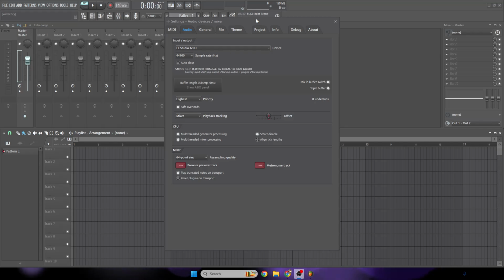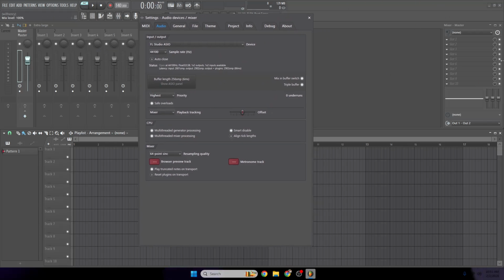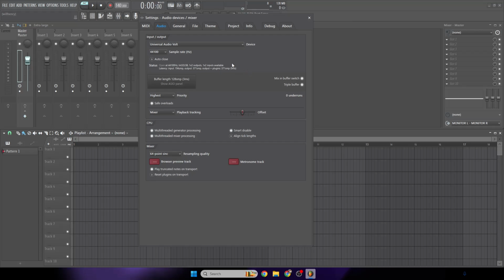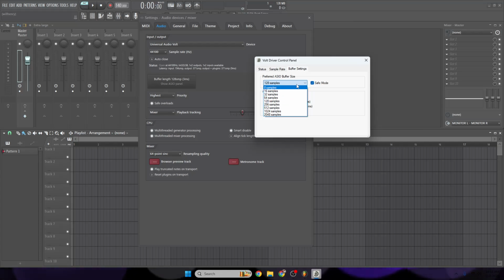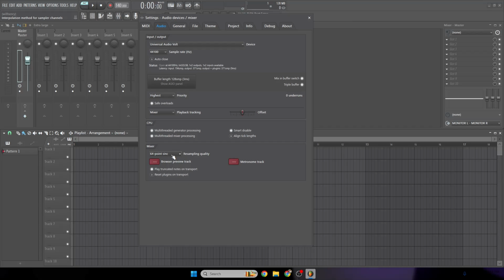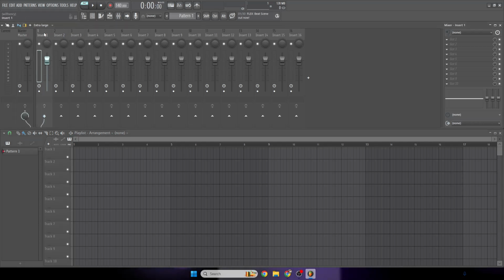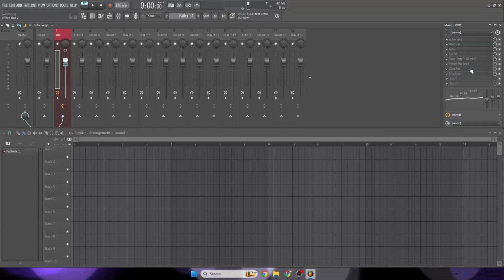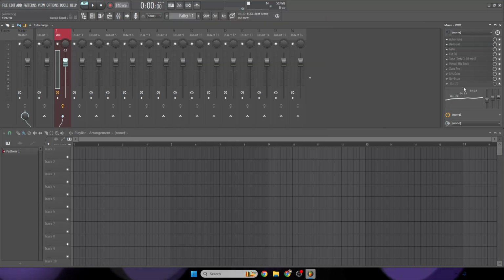How To Get Under 10ms of Latency?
How to Get Low Latency

CHEAP INTERFACE: M-Audio M Track Solo
BETTER INTERFACE: Focusrite Scarlett Solo 3rd Gen

MY GEAR:
Mic-AKG P220
Interface- UA Volt 276